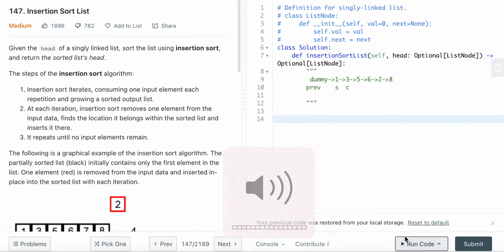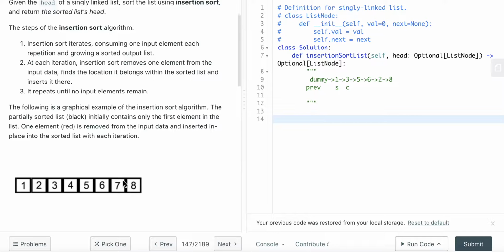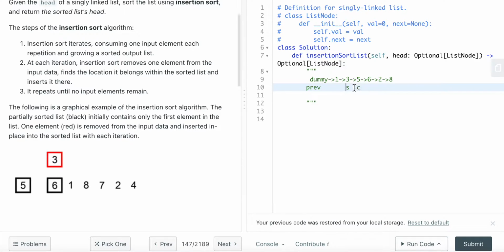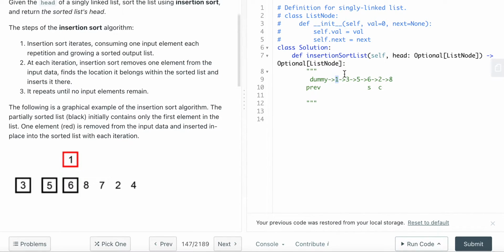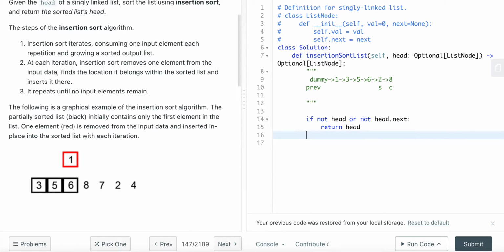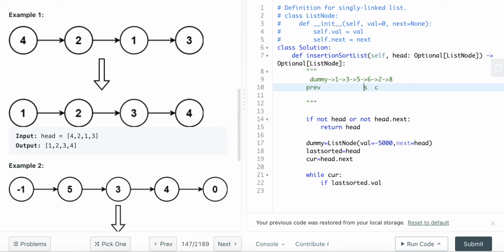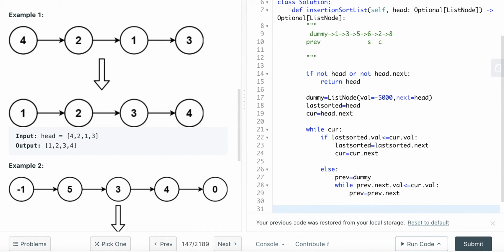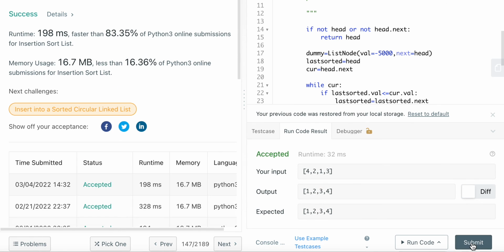LEETCODE 147 INSERTION SORT LIST PYTHON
I'll show you show to solve the LEETCODE 147 INSERTION SORT LIST | leetcode insertion sort by using python.

00:00 Question
01:40 thought process
04:55 Code

**My fav coding interview book: